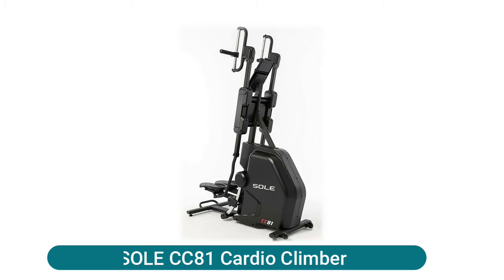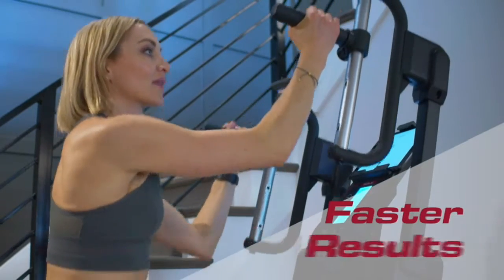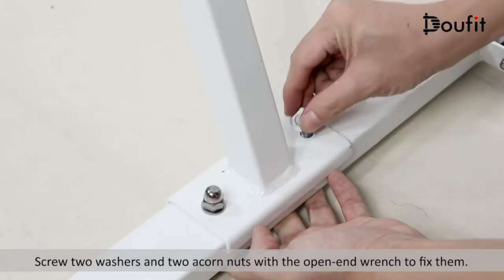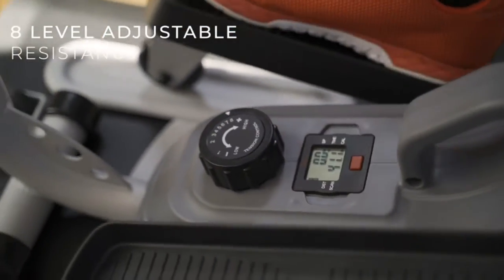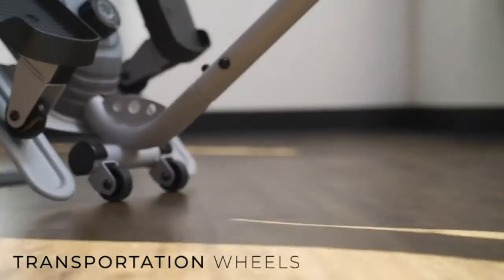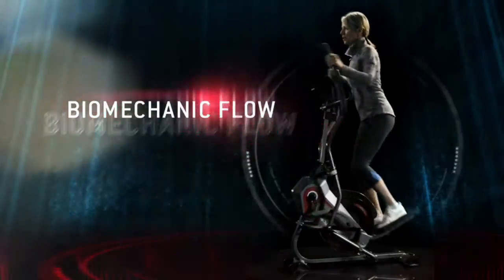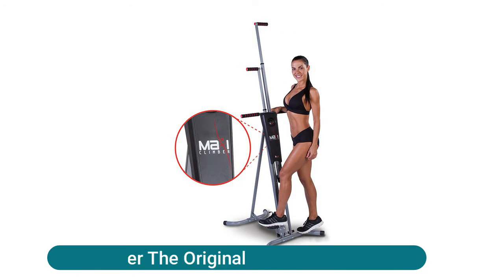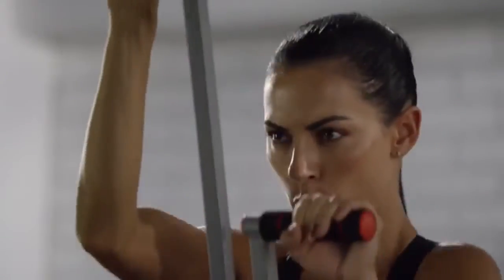Latest Vertical Climbers | Digital Guide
The Best Vertical Climbers is a hybrid machine. Stand up on the front of the machine to tackle the climbing, or sit down on the seat in the back to pedal through some miles just as you would on other stationary bikes.

Here Are The Top 5 Best Vertical Climbers :

2:50 ~ 1.Maxi Climber The Original

2:08 ~ 2.Body Power Elliptical Stepper Trainer

1:23 ~ 3.Sunny Health & Fitness Magnetic Underdesk

0:47 ~ 4.Doufit Vertical Climber Exercise Machine

0:08 ~ 5.SOLE CC81 Cardio Climber